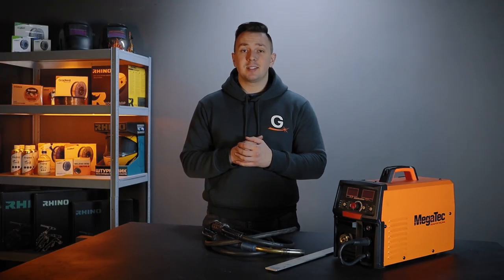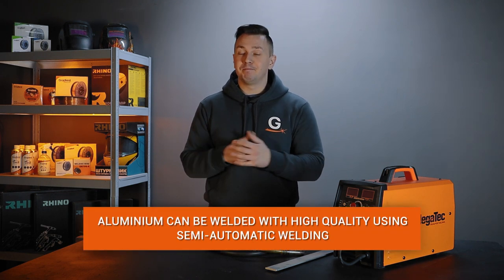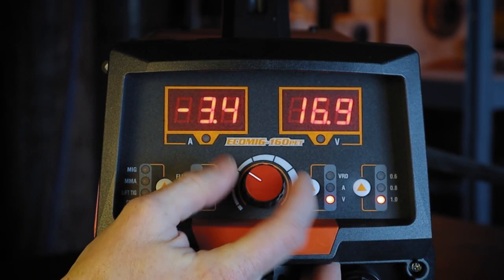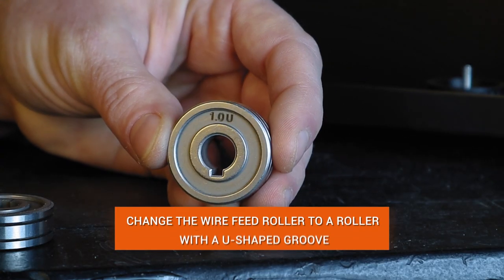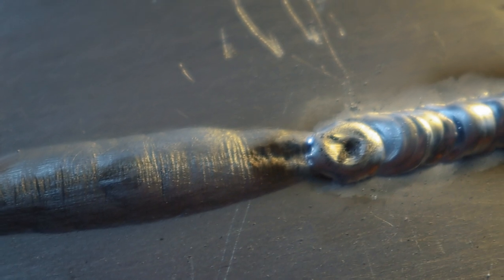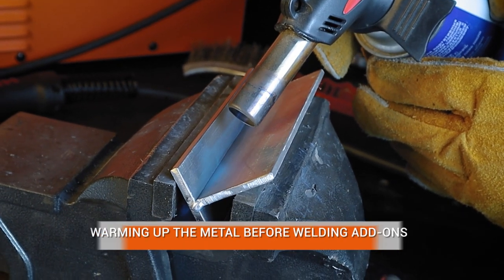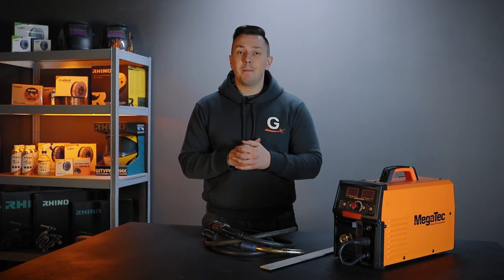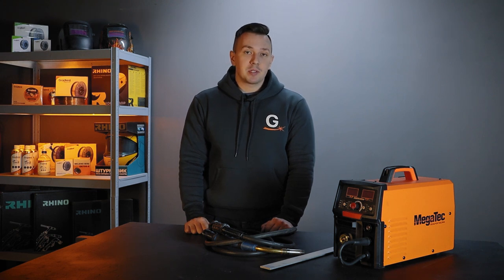Aluminum welding with a semi-automatic device. Video for beginners! | Gradient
Typically, aluminum is welded using argon arc welding. But there are situations when aluminum welding needs to be done with a semi-automatic machine. Especially when it needs to be done quickly and at home.
This video was created to show the entire process of welding aluminum with a semi-automatic welding machine. From choosing a machine to getting a high-quality weld seam!

After watching this video, you will learn the basics of aluminum welding (using a semi-automatic welding machine) and gain the basic skills for work!
The video is intended for beginners and professionals.

The video covers the following topics:
- What is aluminum welding, what are the general principles of welding, and why is it so important to work with this metal;
- What kind of semi-automatic welding machine is needed for aluminum welding;
- How the Pulse mode will help when welding aluminum;
- Converting a semiautomatic device and torch for aluminum welding;
- Setting the right gas pressure for welding;
- How to prepare aluminum for welding;
- We will give general recommendations for working with this metal;
- We will show the welding process in practice;

Timecodes:
0:33 - About the process of welding aluminum
1:35 - Choosing a semi-automatic welding machine for aluminum
2:22 - Conversion of a semi-automatic welding machine
3:20 - Setting the gas pressure on the cylinder
3:55 - Preparing aluminum for welding
4:44 - General recommendations for the entire aluminum welding process
6:01 - Welding aluminum in practice
7:30 - Avoiding cracks after welding